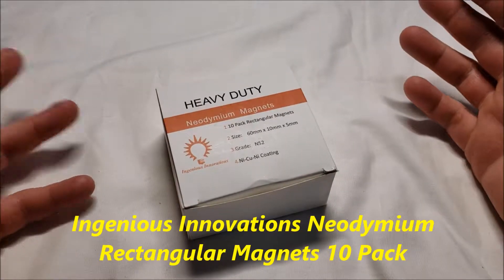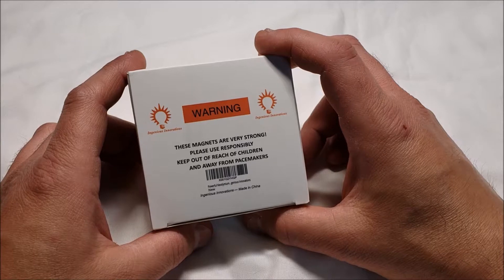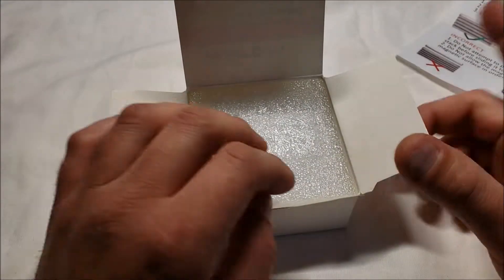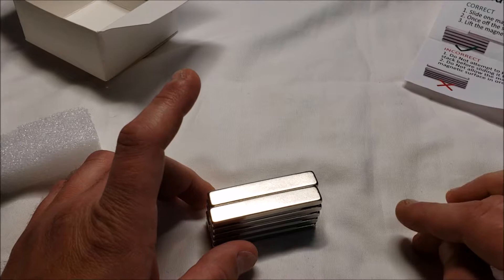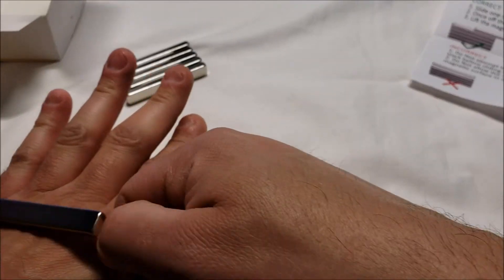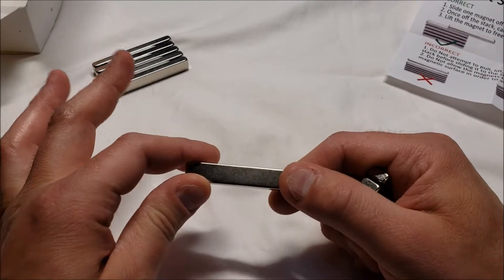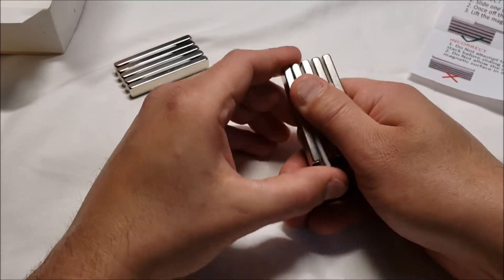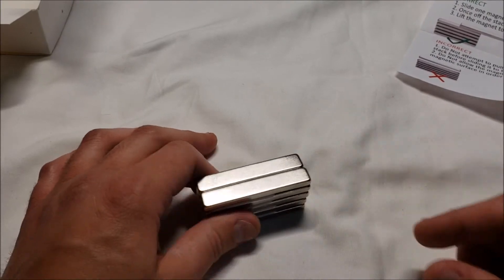Ingenious Innovations Neodymium Rectangular Magnets 10 Pack Unboxing and Review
Powerful Neodymium Rectangular Magnets, Grade N52, Industrial Strength, Permanent, Rare Earth Magnets for Office, DIY Projects, Craft, Tool Storage, Pack of 10, 60x10x5mm by Ingenious Innovations